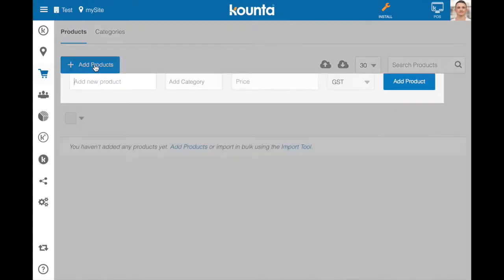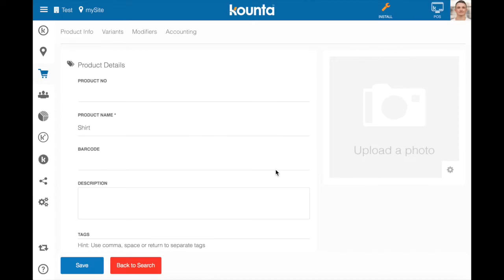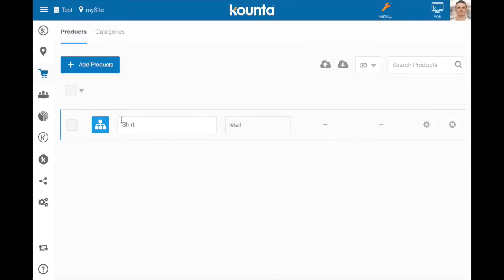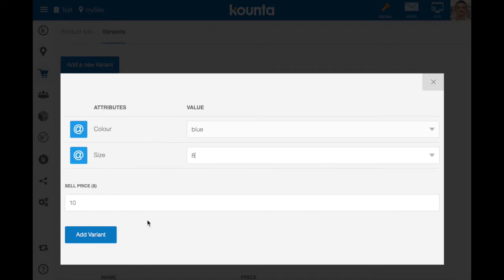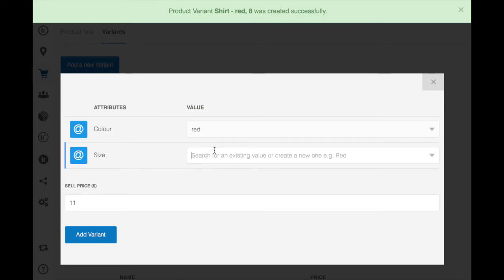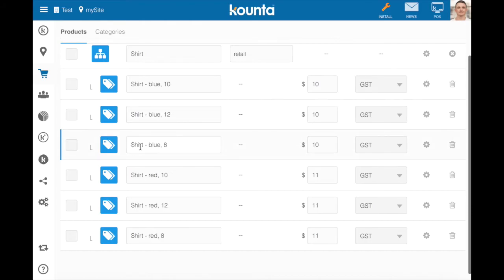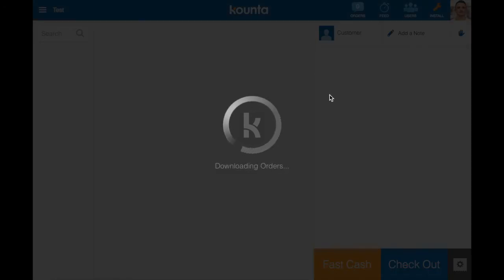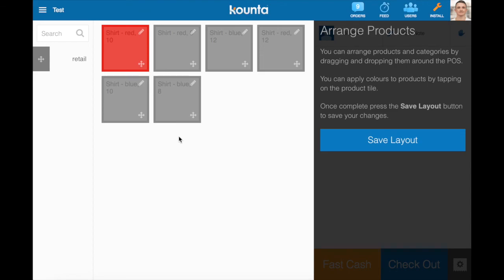How to setup products with variants or variations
This video shows how to setup products with variants or variations